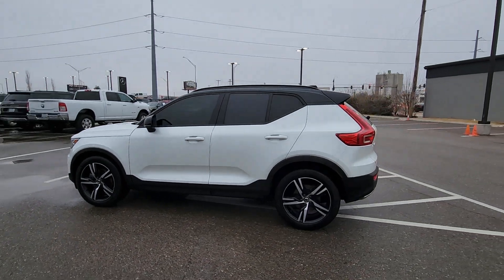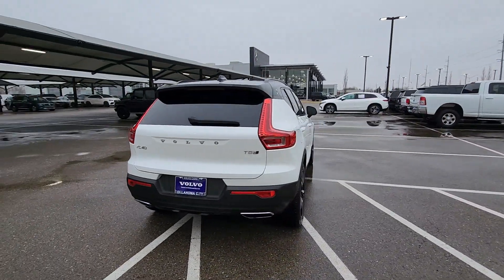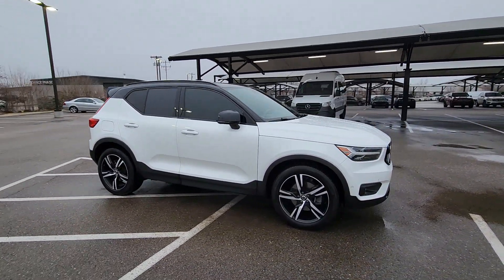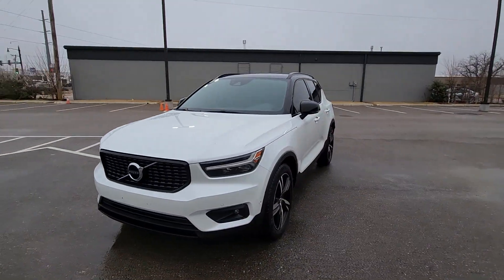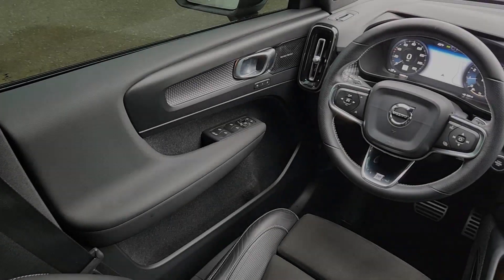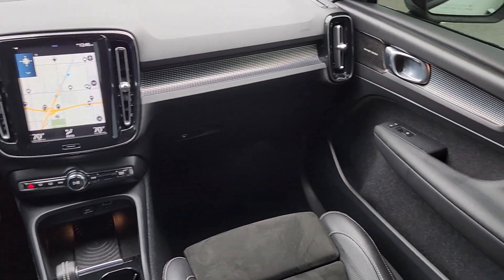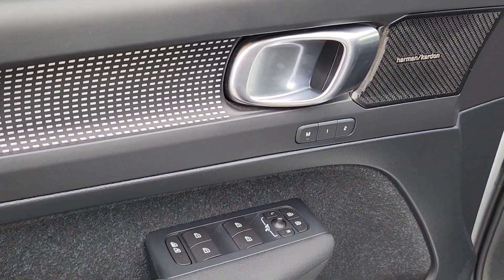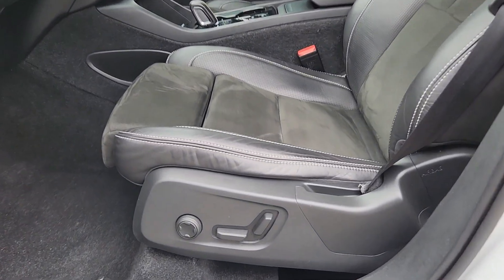2019 Volvo XC40 R-Design OK Oklahoma City, Norman, Edmond, Tulsa, Wellington Park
Pre-Owned 2019 Volvo XC40 R-Design available at Volvo Cars Oklahoma City located in 14220 Broadway Extension, Edmond, OK, 73013. Servicing the Oklahoma City, Norman, Edmond, Tulsa, Wellington Park area.

You will be amazed by this   2019  Volvo XC40.  Here's an elegantly appointed XC40. This engaging crossover offers a beautifully designed, comfortable cabin, a suite of advanced safety and infotainment tech, impressive towing capacity, and a delightfully spirited ride. The following are some of this vehicles highlighted options: Apple Carplay®/Android Auto®, Wireless Charging Station, Navigation System, Keyless Entry, Power Liftgate, Satellite Radio, Power Passenger Seat, Heated Mirrors, Fog Lamps, Premium Sound System. Get the comfort and security your family deserves in this XC40. Our team will give you an outstanding test drive experience. Stop in today!